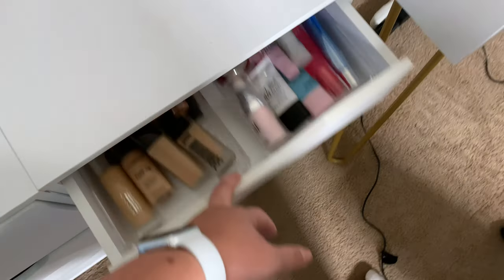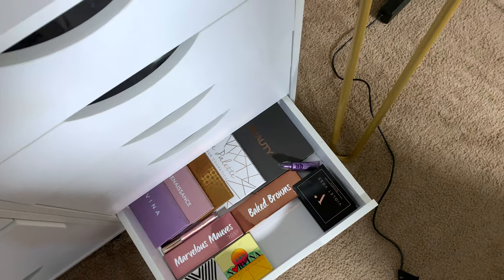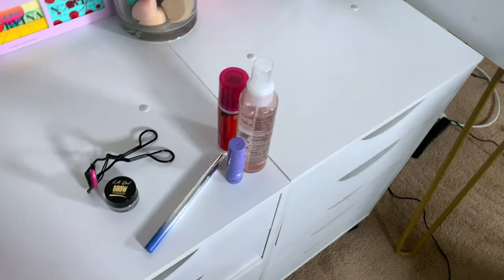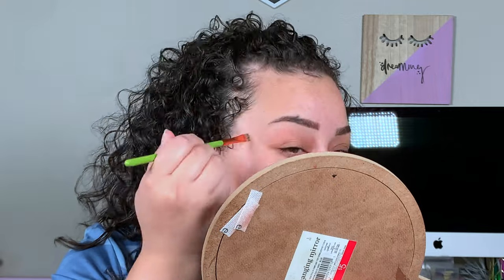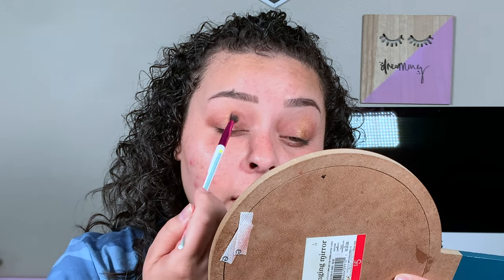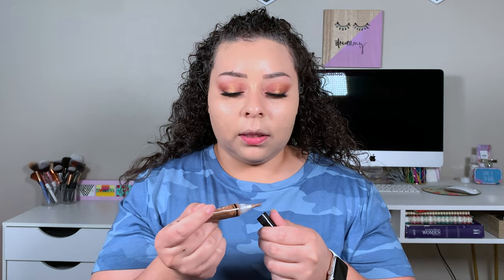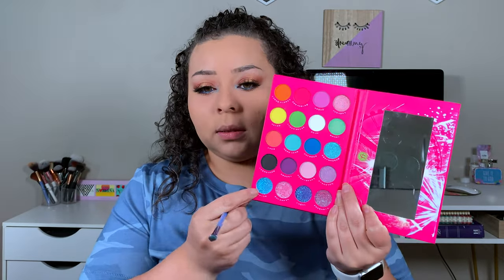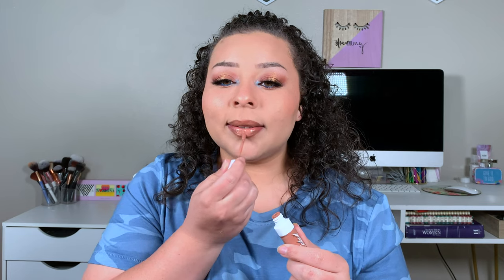Shop My Stash | Recreating An Instagram Makeup Look | 2021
Products Mentioned:

Hard Candy Hydrating Jelly Primer:

e.l.f Porless Face Primer:

iHeart Revolution Heart Breaker Concealer:

Profusion Feel Good Skin Foundation:

e.l.f Monochromatic Blush (Glowing Mango):

L.A. Girl Pro Concealer (Chestnut):

L.A. Girl Blushed Babe Palette:

Physicians Formula Butter Highlighter (Champagne):

Covergirl Lid Lock Eyeshadow Primer:

ABH Mini Norvina Pro Pigment Palette Vol. 3:

Bh Cosmetics Take Me Back To Brazil Palette (Most Similar To Midnight Festival):

L.A. Girl Brow Pomade (Dark Brown):

Velour Lash Glue:

Tarte Surfer Curl Mascara:

Essence Make Me Brow (Browny Brows):

L.A. Girl Perfect Precision Lip Liner (Cafe):

L.A. Girl Perfect Precision Lip Liner (Chocolate):

NYX Bare With Me Primer + Setting Spray:

Milani Fruit Fetish Make It Last Setting Spray(Dragonfruit Peach):

Tatcha Dewy Skin Mist (Mini):

Makeup Revolution Hydra Bomb Lip Gloss (Drippin):

*You can also use this link for a similar shade to the Jordana Lip Liner*

Filming Equipment & Makeup Storage:
*Lights*

*Camera*
-Iphone XR Back Camera With 24 4K Setting Turned On